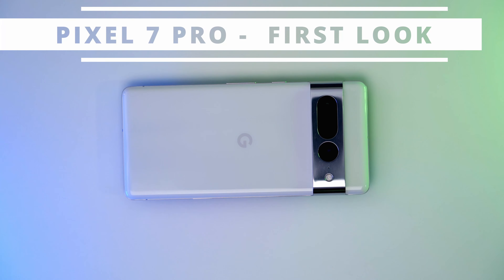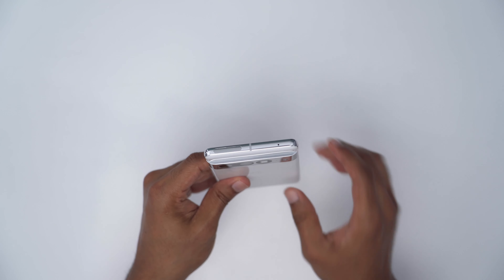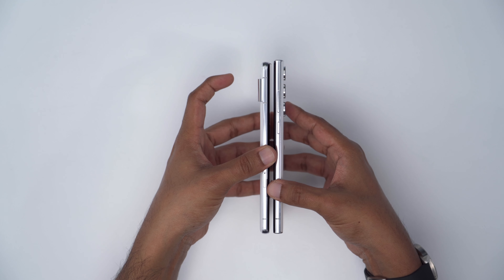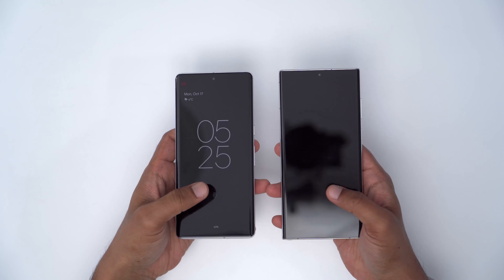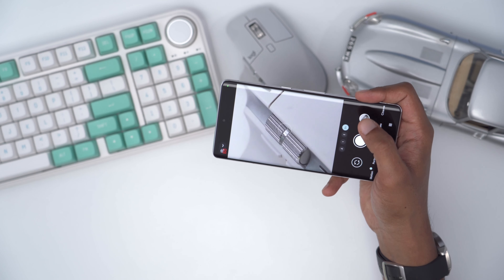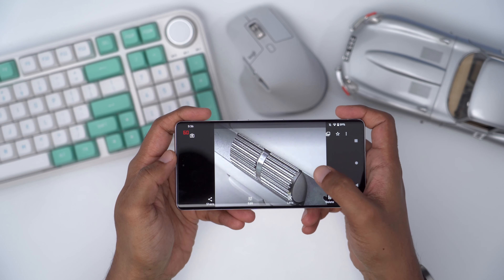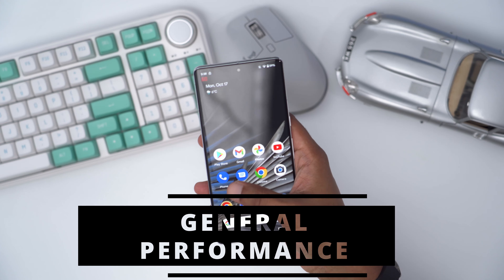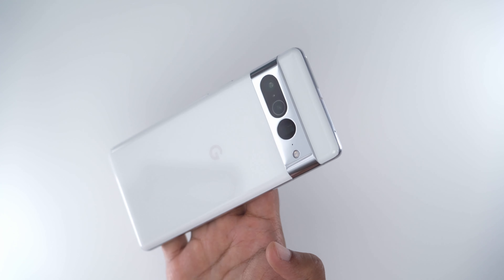Pixel 7 Pro Quick Look - Feature Packed But Time Will Tell.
My quick look at the Pixel 7 Pro. Feature packed with a nice design, but only time will tell!

TIMESTAMPS
0:00 - Intro
0:23 - Package Contents
0:49 - Design
2:54 - Fingerprint Test
3:52 - Cameras
5:11 - Sound Test
6:01 - General Performance
6:48 - Outro